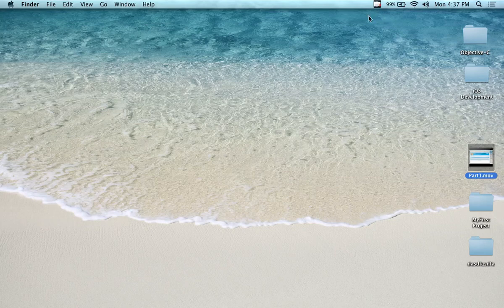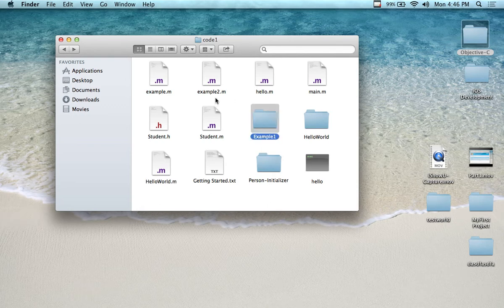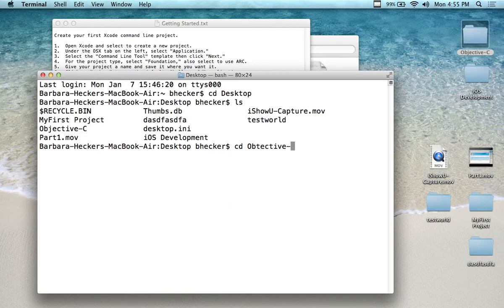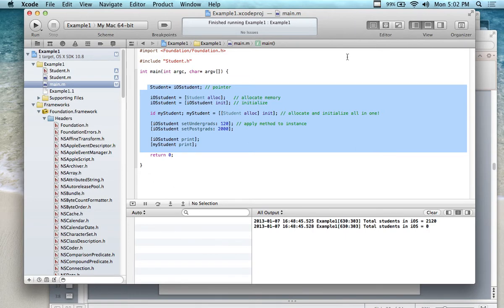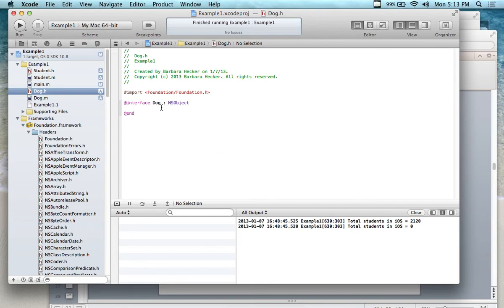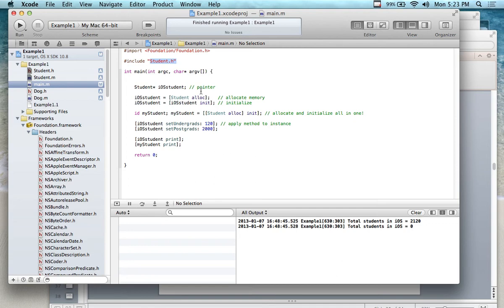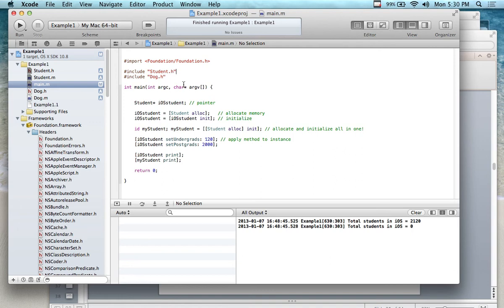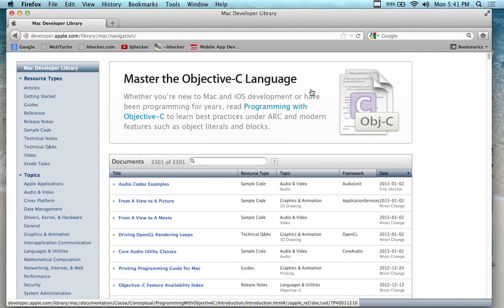Objective-C Programming - Lecture 1 - Part 2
This lecture is a continuation of the first live class lecture for the Object Oriented Programming in Objective-C class. It reviews some Xcode features and gets into concept related to building a simple hello world application. The example programs will be continued and finished in next week's lecture.